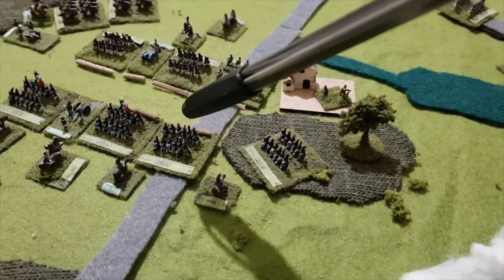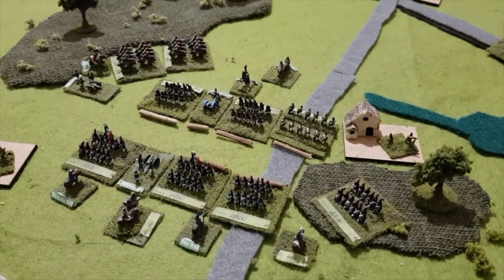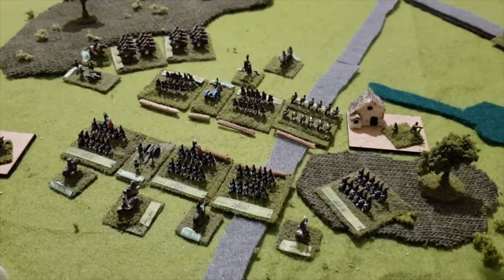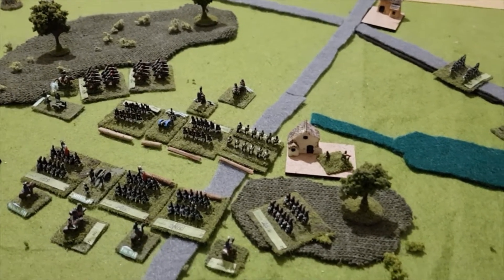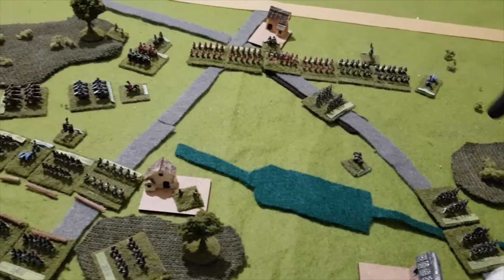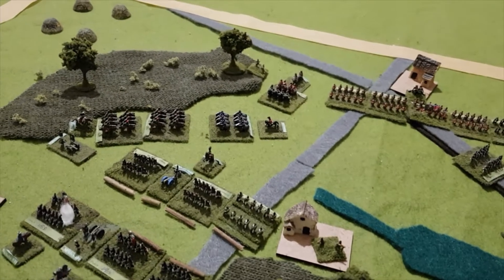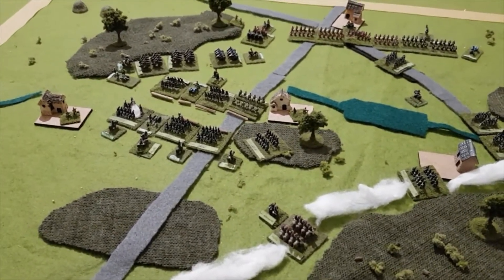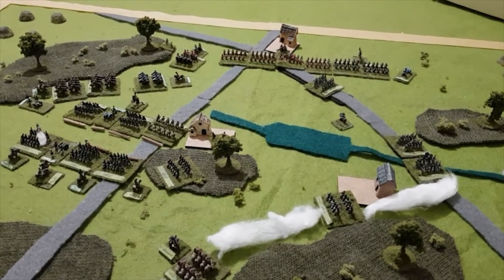Quatre Bras - Volley and Bayonet Wargame - 6mm figures - Part 3